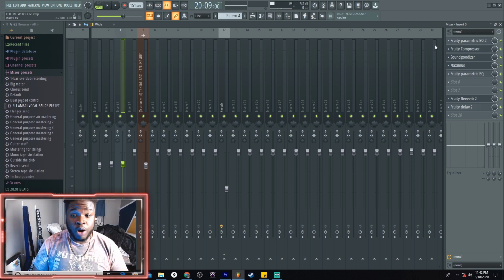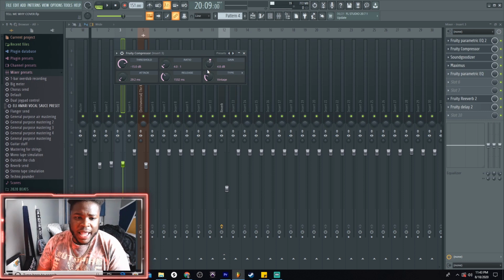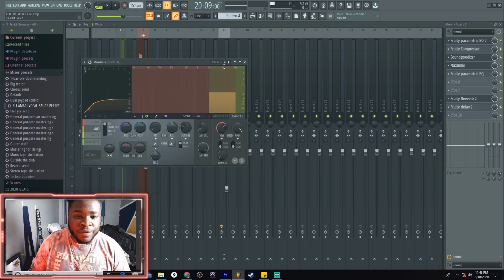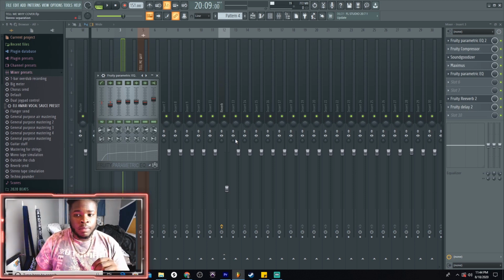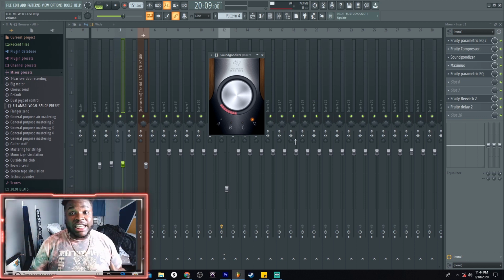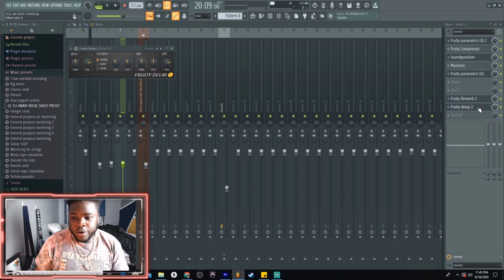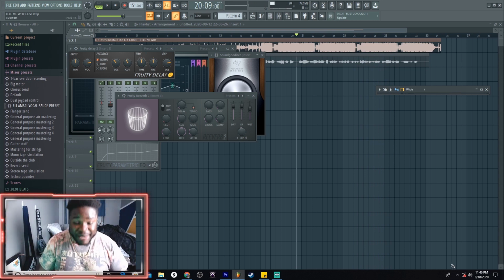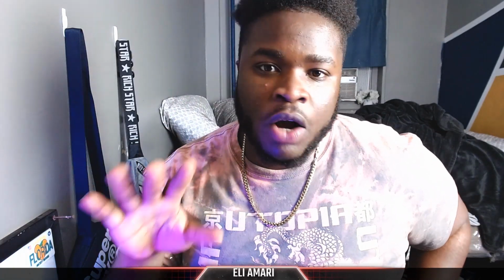HOW TO SOUND LIKE KID LAROI TELL ME WHY | VOCAL EFFECT TUTURIAL FL STUDIO 20